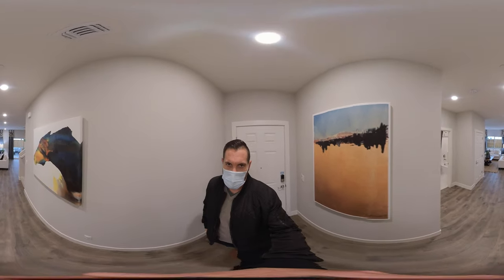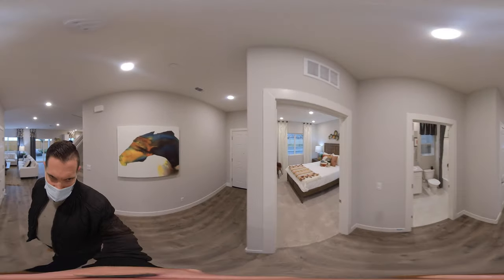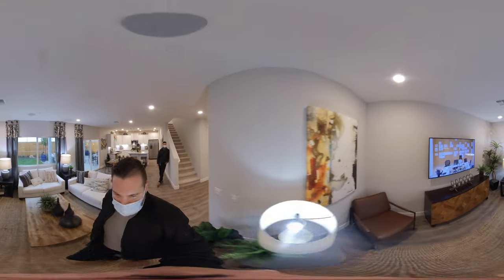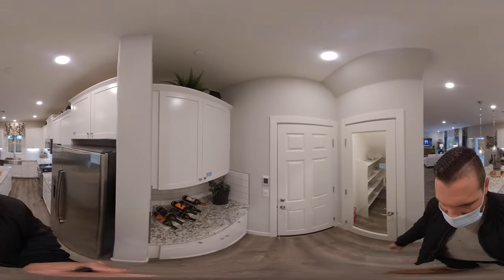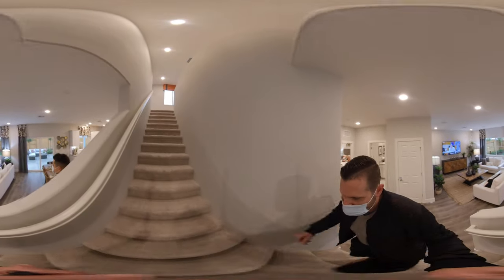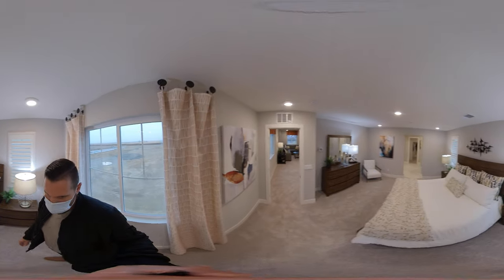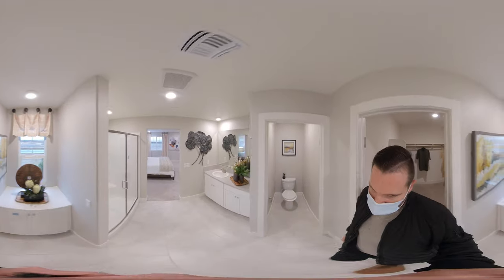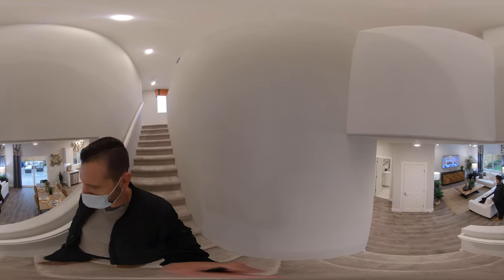Charles Plan: 2,213 sq. ft. 4 Beds, 3 baths and 2 Garages - By K. Hovnanian® Homes in Roseville, CA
Aspire at Solaire in Roseville, CA offers 4 designs of single-family new homes up to 2,530 sq. ft. with up to 4 bedrooms. Enjoy a relaxed lifestyle near downtown Roseville, with great amenities & no HOA.

Offered By: K. Hovnanian Homes Northern California, Inc.
Starting From $543,140
Single Family Homes
Approx. Sq Ft: 2,213

The Charles offers:
✅ Beautiful kitchen with large pantry and optional island
✅ Bedroom 4 and full bath downstairs, ideal for overnight guests
✅ Gorgeous owner's suite with spa-like bath and large walk-in closet
✅ Spacious loft to be adapted to a variety of uses
✅ Convenient upstairs laundry with extra space for storage

Brandon Leon
CalBRE#: 01874260